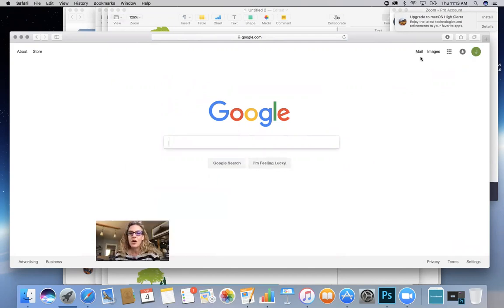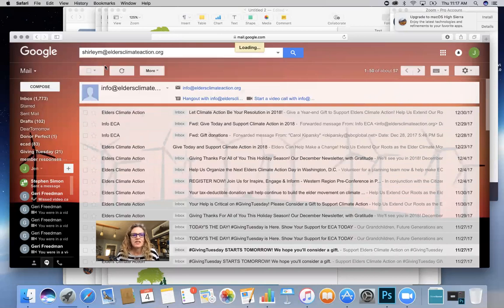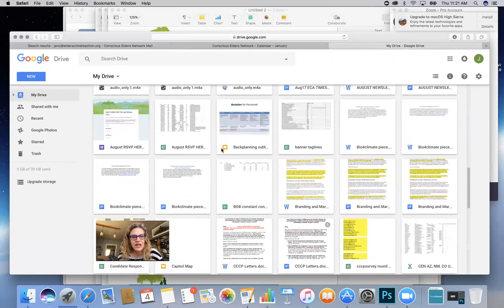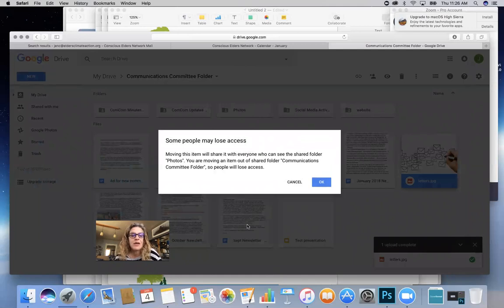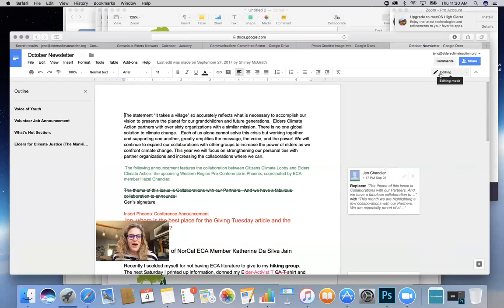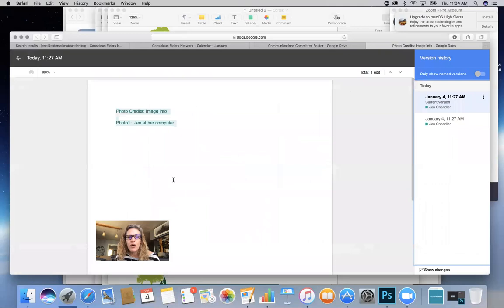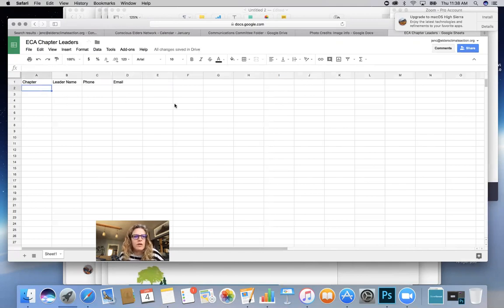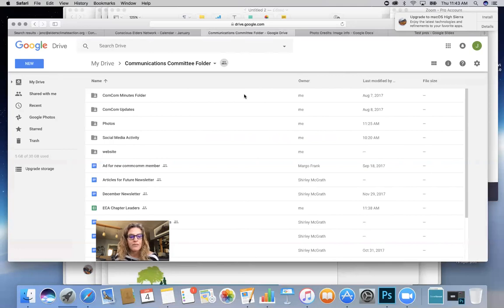Google Apps Training for ECA Members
Jen Chandler, Director of Operations at Elders Climate Action provides a step by step instructional video of how to navigate Google Applications including Gmail, Calendar, Drive, Docs, Sheets & Slides for the ECA Leadership Team.